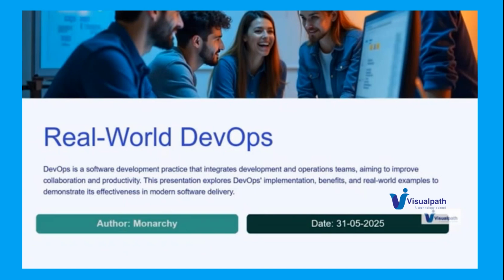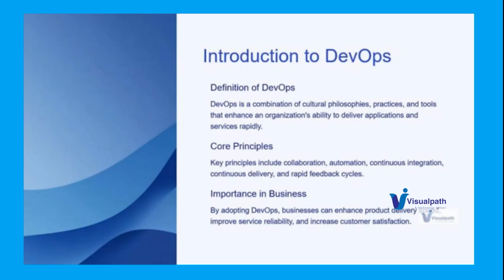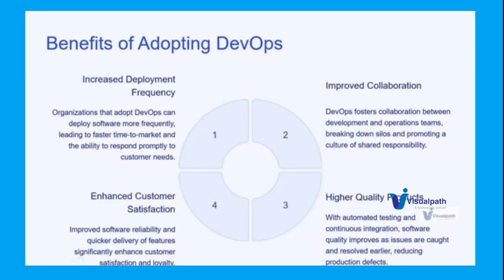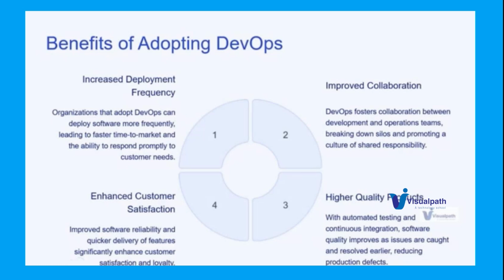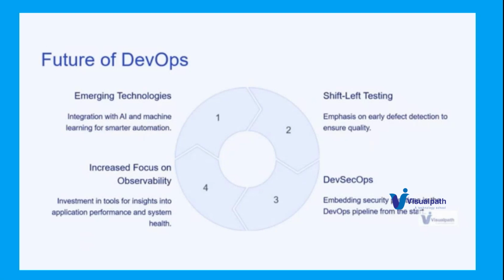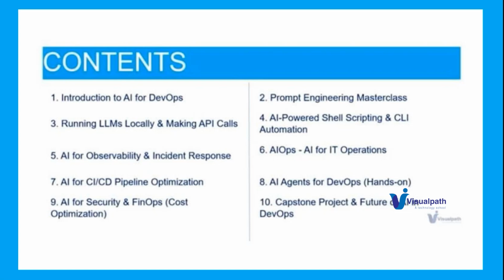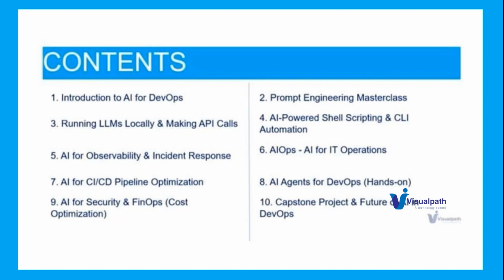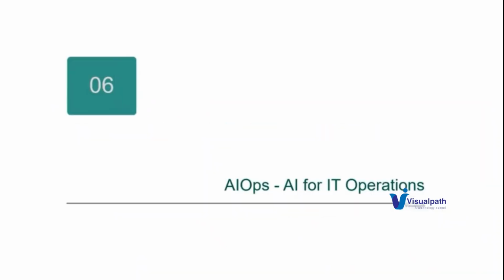What Is Gen AI for DevOps? Gen AI for DevOps Online Training Demo By Visualpath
🔍 What Is Gen AI for DevOps? | Free Online Training Demo by Visualpath

🚀 Join this exclusive Free Demo Session on Generative AI for DevOps, designed to help IT professionals and DevOps engineers understand how Gen AI is transforming automation, CI/CD, monitoring, and incident response in 2025!

🎯 In This Session, You'll Learn:
 ✅ What is Generative AI and its role in DevOps
 ✅ How Gen AI optimizes pipelines, monitoring, and testing
 ✅ Real-time use cases of Gen AI in DevOps workflows
 ✅ Career scope in AI-integrated DevOps
 ✅ Visualpath's hands-on training approach

🎓 Why Choose Visualpath?
• Expert-Led Live Classes
• Real-Time Projects & Lab Sessions
• Resume & Interview Preparation
• 100% Job-Oriented Online Training
• 1:1 Doubt Clarification Support

🖥️ Course: Gen AI for DevOps Online Training
 📍 Available Globally | 💼 Certification Included